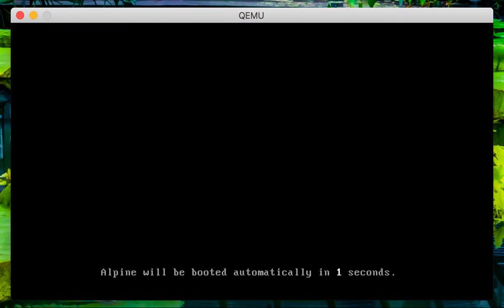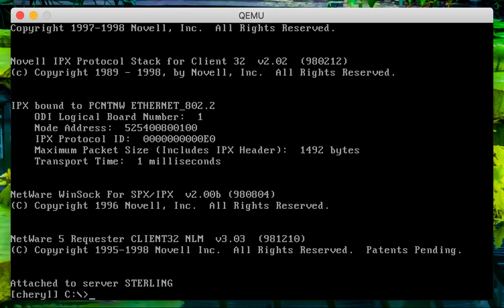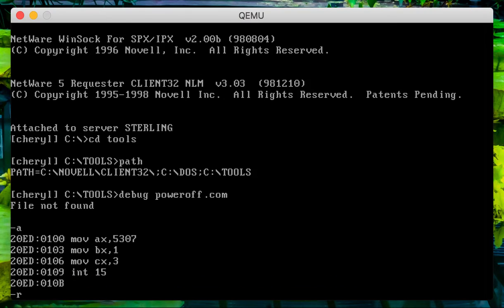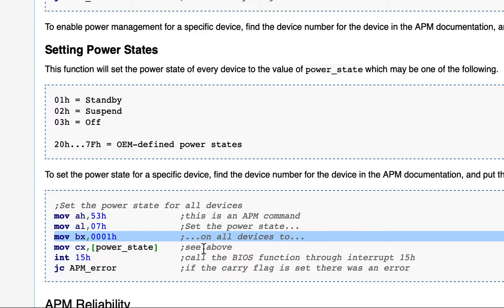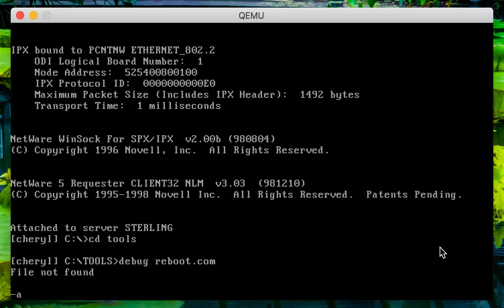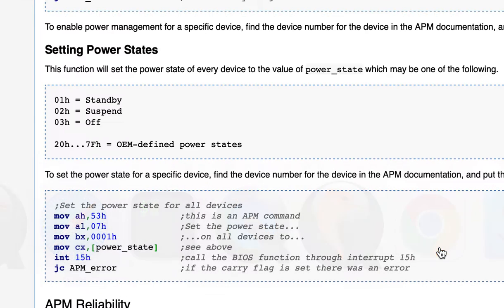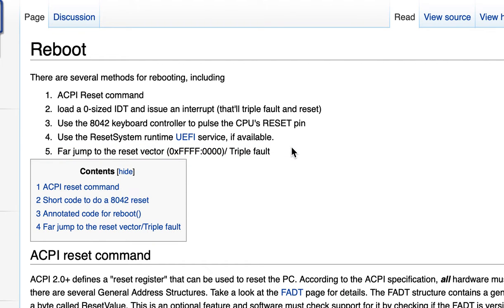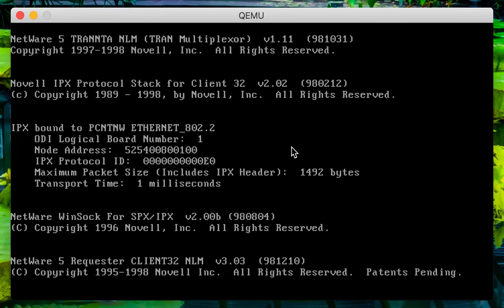Making POWEROFF.COM and REBOOT.COM using MS-DOS DEBUG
My short contribution for DOScember – creating some minor “feature parity” between DOS and Linux for system poweroff and reboot. This uses APM to power off a system and either the PS/2 controller or reset vector to reboot.